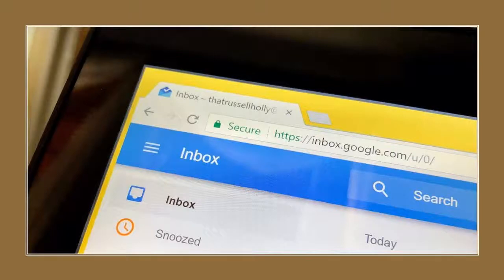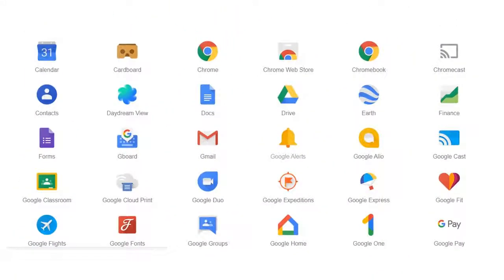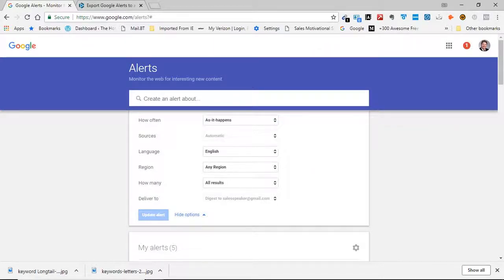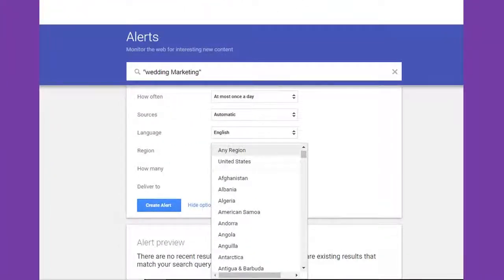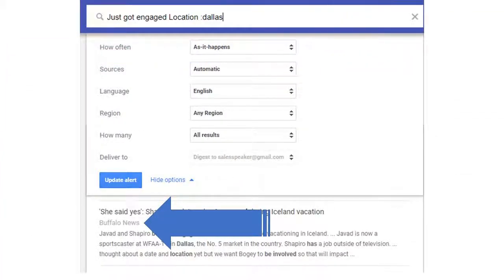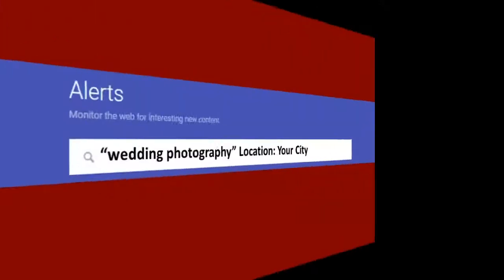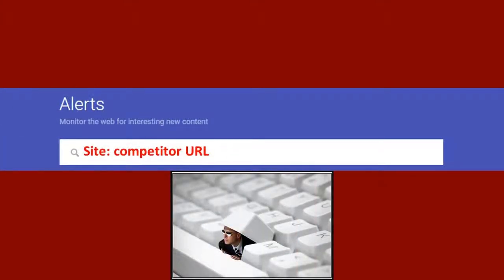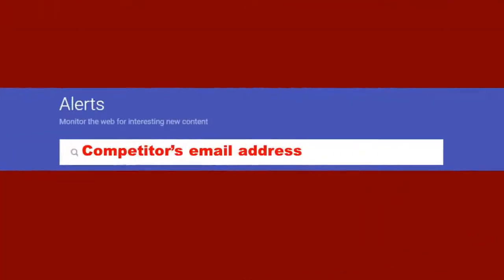Google Alerts- Increase Sales by Tapping into the Power of Google's free marketing tool - Chapter 10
Google Alerts is an amazing, free marketing tool that will immediately  jump-start your sales prospecting and allow you to keep an eagle eye on your direct competitors!